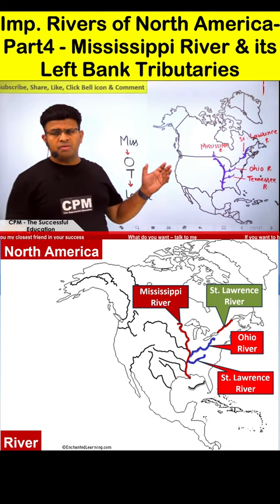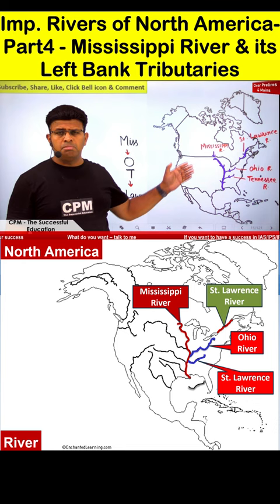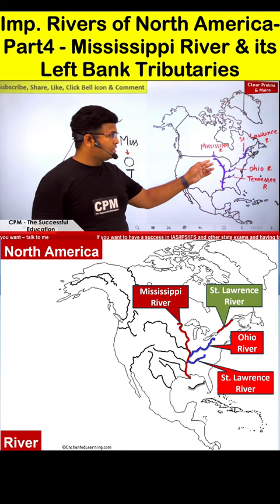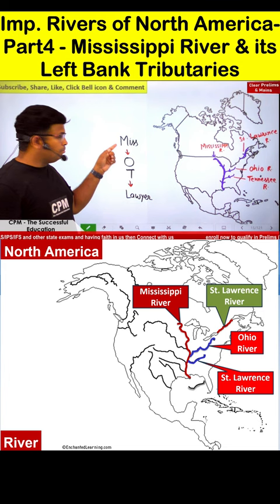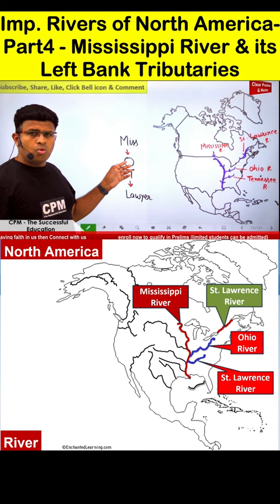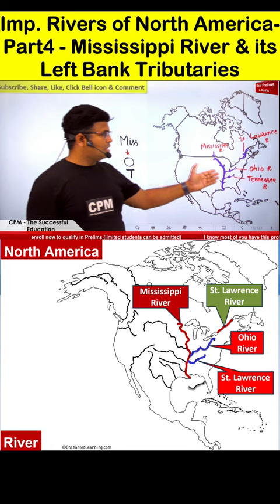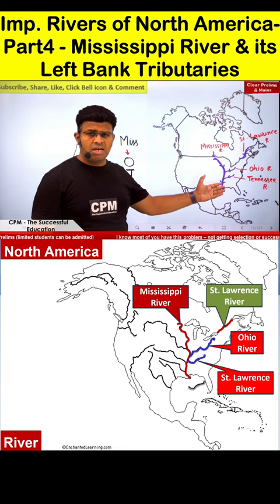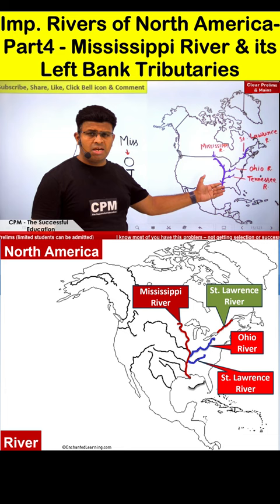Exploring Left Bank Tributaries of the Mississippi River - Part 4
Join our app for the successful education and improving probability of selection.

Exploring Left Bank Tributaries of the Mississippi River - Part 4 @ClearPrelimsandMains

Welcome to Part 4 of our series exploring the left bank tributaries of the mighty Mississippi River in North America! In this episode, we continue our journey down the winding waterways that feed into one of the longest rivers in the world.

Join us as we venture through picturesque landscapes, diverse ecosystems, and vibrant communities that thrive along these tributaries. From the tranquil waters of the Atchafalaya River to the historic towns nestled along the Red River, each waterway has its own unique story to tell.

Whether you're a history buff, nature lover, or simply curious about the hidden gems of North America, this series is sure to captivate and inspire. So sit back, relax, and let us guide you through the enchanting left bank tributaries of the Mississippi River.